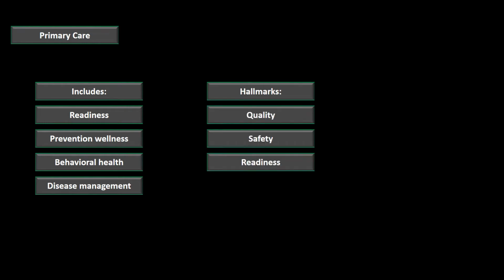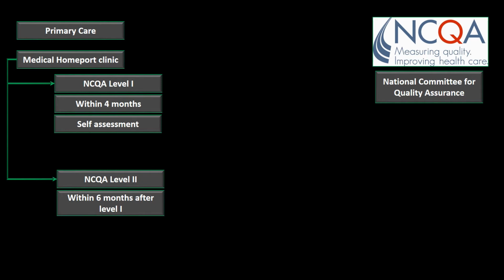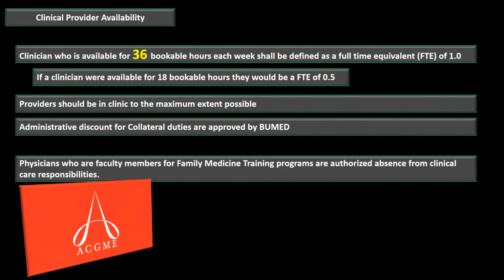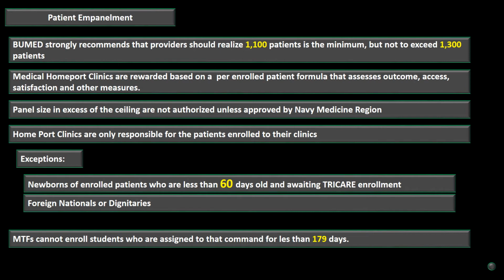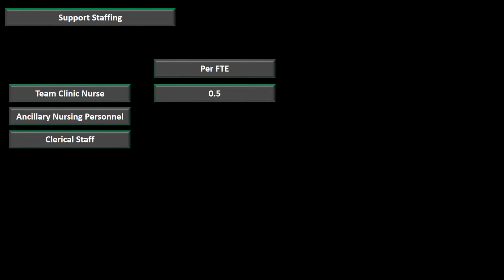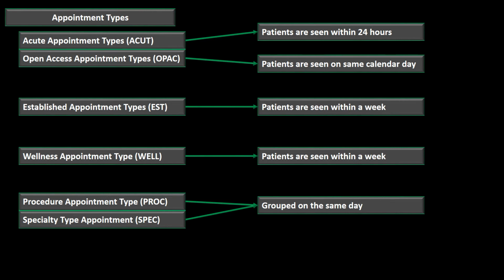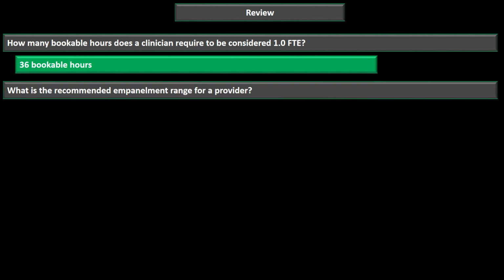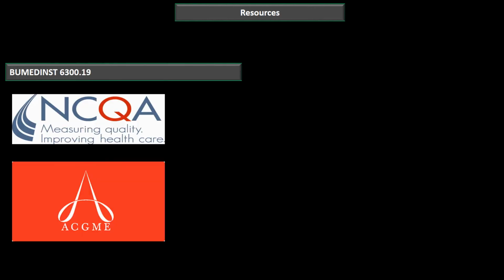BUMEDINST 6300 19 Primary Care Services in Navy Medicine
Presentation on BUMEDINST 6300.19 Primary Care Services in Navy Medicine